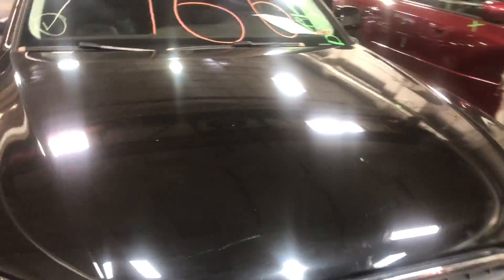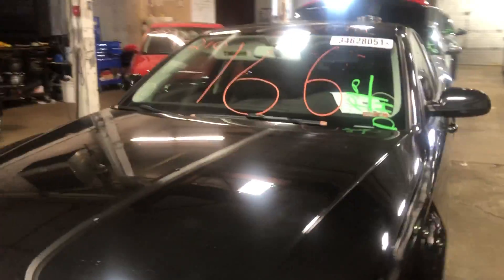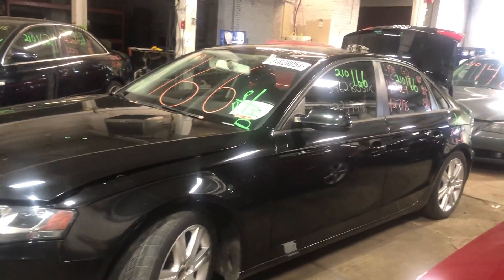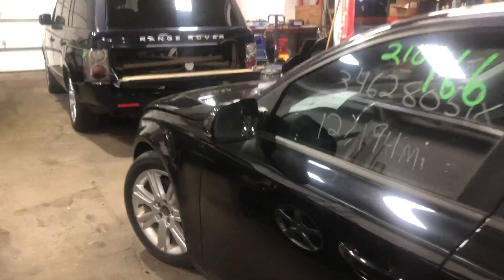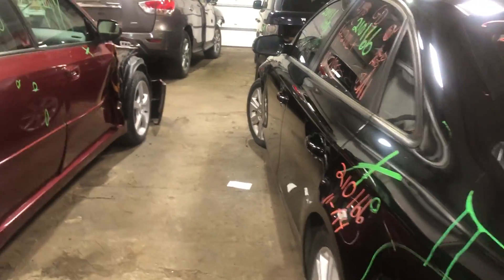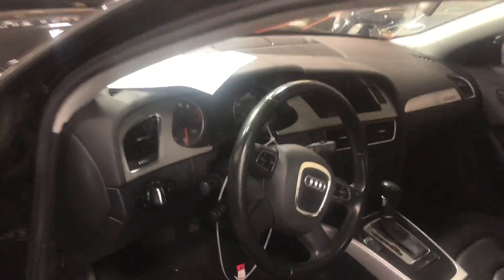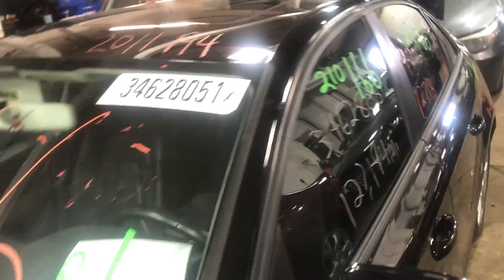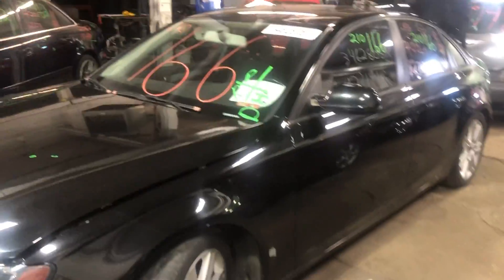Parting out a 2011 Audi A4 parts car - 210166 - Tom's Foreign Auto Parts